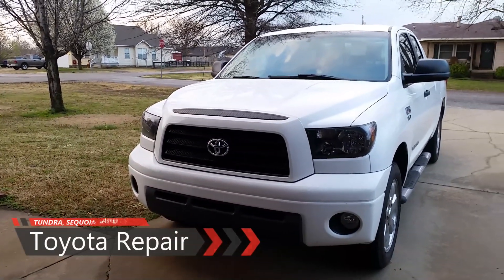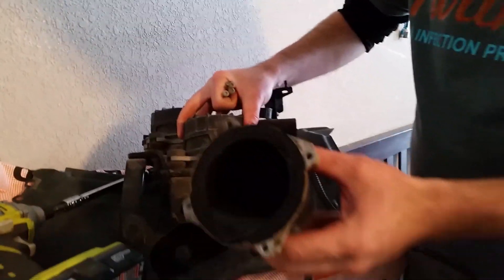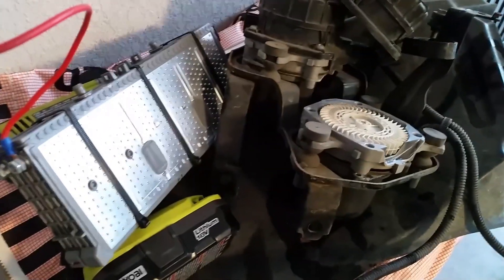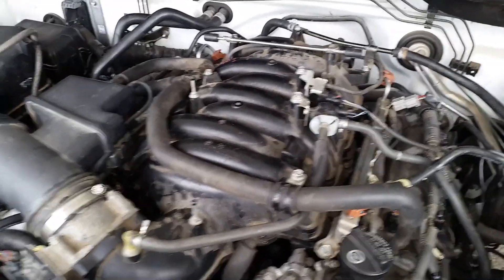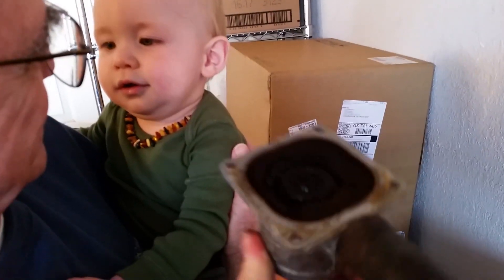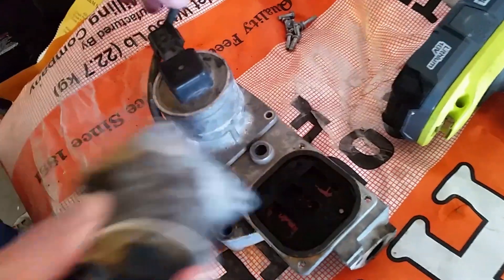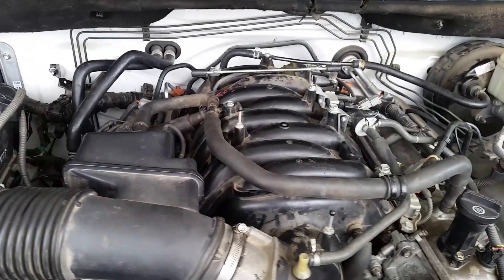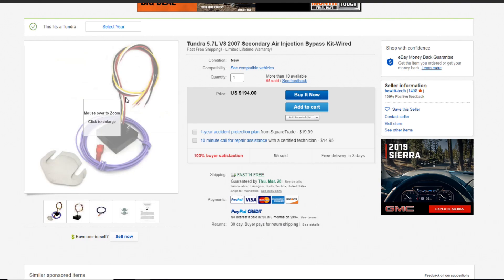Tundra Won't Accelerate FIXED - VSC & Engine light on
This is a quick video showing the basics on the secondary air pump system that causes Toyota vehicles to throw a check engine light and go into limp mode - The problem is the secondary air pump(s) draw in moisture and fill up the housing with water over time. This causes the pumps to short out & the air injection valves to rust & sieze up in the open position. This is why your vehicle might be stuck in limp mode and have the VSC & Traction control lights on. If you are unable to accelerate on the highway & the check engine light is on, it is most likely for the secondary control valves or the air pumps. This will help show you a break down of what is going on & hopefully help you get you Tundra or Sequoia back up & running

toyota lexus secondary air pump valve tundra sequoia land cruiser 4runner tacoma pumps induction injection valves check engine light vsc system limp mode safe how to fix fixed repair repaired wont won't accelerate shift go over mph slow poor acceleration no power traction control transmission problem stuck on off 5.7 5.7l 4.7 4.7l bluetooth 4.0 V8 bank one two switching open closed loop replace assembly sensor highway speed speeds motor hesitates stumbles fail fails failed runs running rough sluggish bypass kit module fuel exhaust intake manifold leak leaking oil coolant relay fuse where when what codes P1441 P1442 P1444 P1445 P2440 P2441 P2442 P2443 P2444 P2445 P2446 P2447 P0448 ecu emission control wire wiring AIP gas misfire misfiring injector MAF map flash GX470 and LX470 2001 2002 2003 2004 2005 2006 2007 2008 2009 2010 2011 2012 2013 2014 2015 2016 rutech hewitt-tech plug play sais ebay 2UZ-FE 3UR-FE 3UR-FBE 1GR-FE 2TR-FE 1UR-FE cam camshaft crank crankshaft P0022 P0024 evap evaporative P0453 P2433 P0416 P2438 powertrain pressure denso water MIL DTC P0418 P0419 TSB T-SB-0160-11 TSB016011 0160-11 T-SB-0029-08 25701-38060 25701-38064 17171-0S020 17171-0S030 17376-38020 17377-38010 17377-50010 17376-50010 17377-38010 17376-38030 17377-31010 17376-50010 fills full vehicle stability backrub john caleb warren warranty bulletin T-SB-0329-08 T-SB-0350-09 circuit solenoid techstream flash blown head gasket set stripped 2AZ-FE clamp hose voltage 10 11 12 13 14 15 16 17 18 volts 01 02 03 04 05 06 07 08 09 xxx review block piston rings burns burning using rich lean obd obd2 port diy seafoam fluid honda nissan ford chevy dodge gmc diesel cng knocks knocking